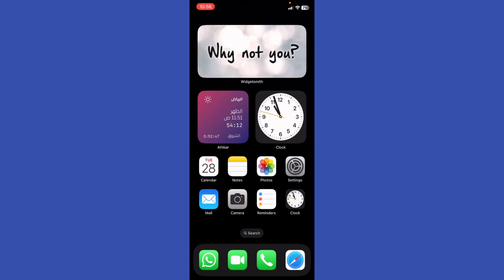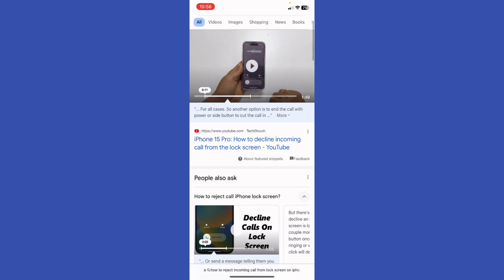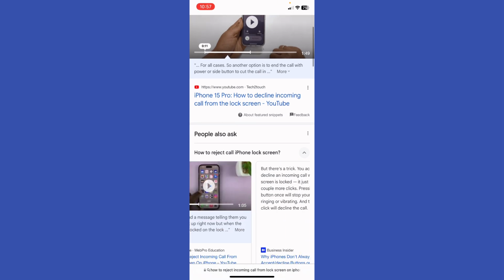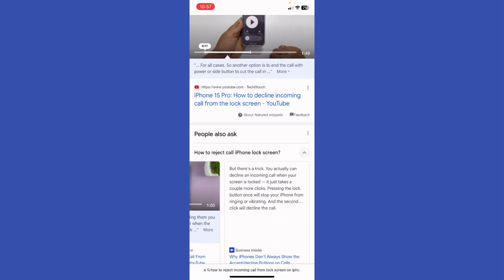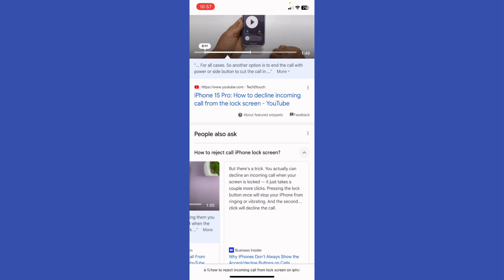How to reject incoming call from lock screen on iphone (2024)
How to reject incoming call from lock screen on iphone

In this video i´ll show you How to reject incoming call from lock screen on iphone. The method is very simple and clearly described in the video. follow all the steps & reject incoming call from lock screen on iphone